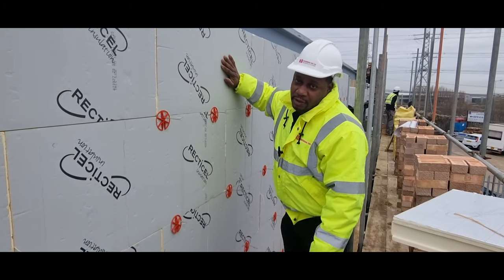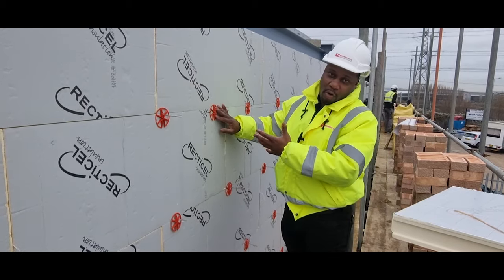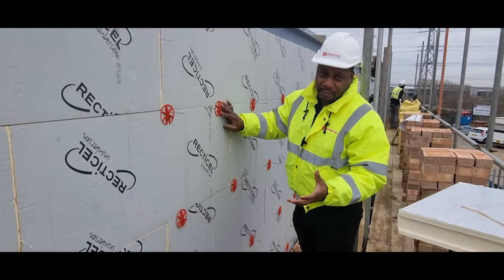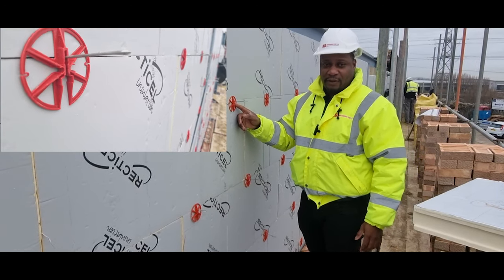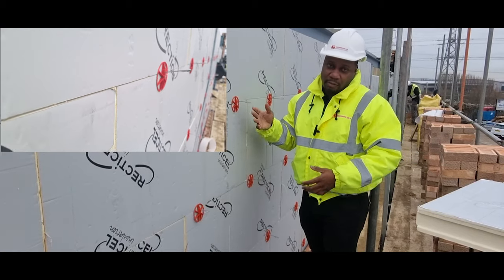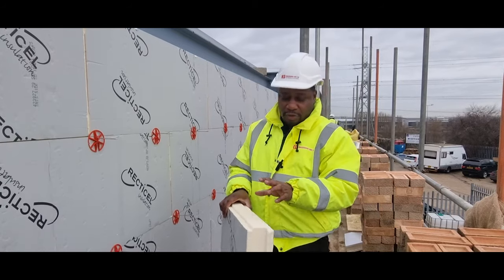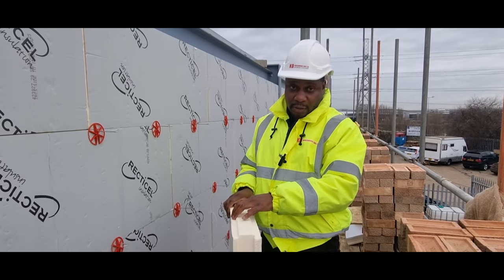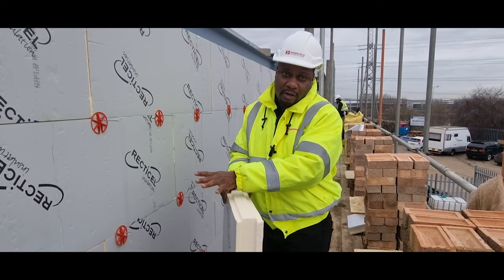Cavity wall insulation Tongue and groove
✅ How we install tongue and groove insulation onsite.

🚧 Welcome to the official YouTube channel of KD Brickwork! - We deliver superior quality new build and refurbishment projects in the brickwork! 🚧

We know that construction projects do not always go to plan and sometimes within the architect's drawings adjustments are needed to bring designs on paper to reality. Our experience and knowledge in the industry having worked on numerous projects with architects, surveyors, and project managers means we can provide valued advice that will perfect your project and seamlessly move forward to completion.
➡️ The videos on this channel have helpful tips on proficient bricklaying and working as a team and we cover topics like how to lay bricks, how to point brickwork, how to fix damp as well as how to build a house and/or brickwork extension!

Our crew has worked on numerous projects in different sectors from education and public sector projects to residential and commercial projects and can give valuable advice. Viewers will get an insight into days in the life of Bricklayers!
➡️ We are CHAS accredited, which is updated yearly on Construction Line. Our labour force have a minimum of a CSCS/ SSSTS card.